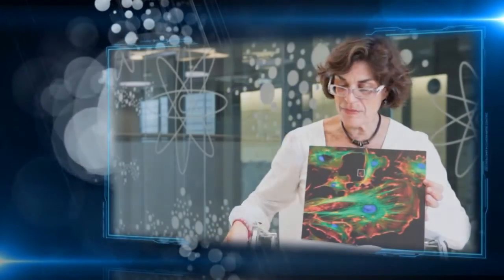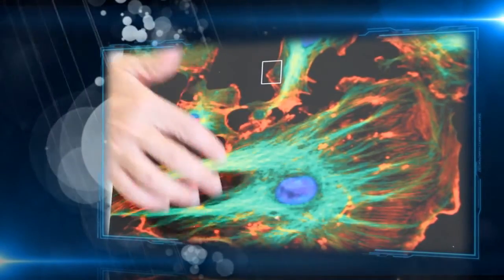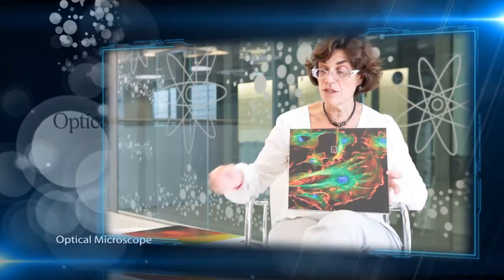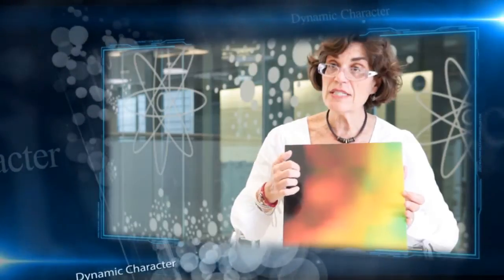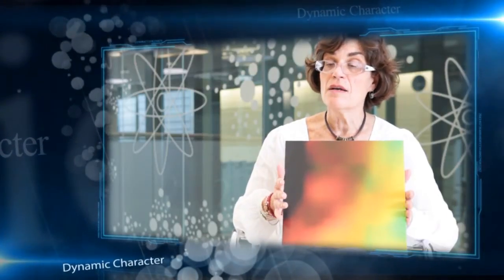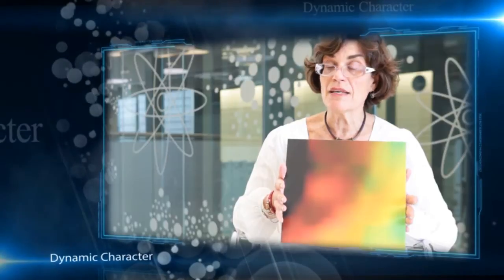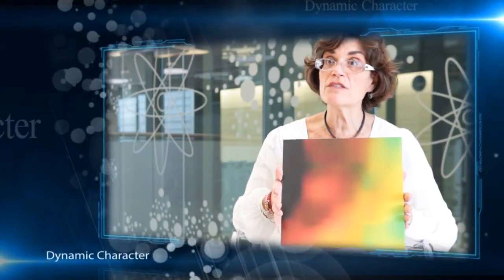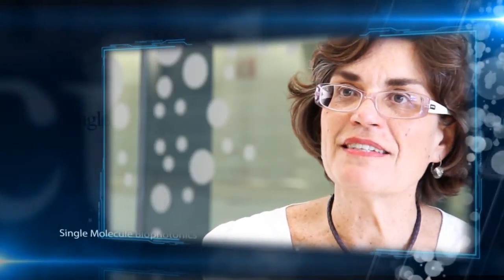María García Parajo - Single Molecule Biophotonics Research Group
ICREA Prof. at ICFO María García Parajo leads the Single Molecule Biophotonics research group at ICFO - Institute of Photonic Sciences.

Our research focuses on the development of advanced optical techniques to the study of biological processes at the single molecular level on living cells. We use near-field optical approaches and photonic antennas to provide simultaneous nanoimaging and nanospectroscopy on living cells, in combination with other far-field nanoscopy methods. Fluorescence correlation spectroscopy in ultraconfined volumes, and multi-color single particle tracking are exploited to gain access to dynamic processes down to the µs time resolution. In parallel, our aim is to bring biophysical inside into fundamental biological questions that have important implications for health and disease, including cell biology and immunology, in close collaboration with biologists.

Research Topics:

* Micropatterned biomaterials for nanoscale force-induced activation of adhesion receptors in the immune system: IMMU-NANO-FORCE
* Advanced photonic antenna tools for biosensing and cellular nanoimaging
* Development of nanomedicines for enzymatic replacement therapy in Fabry disease
* Nano-Mechano-Biology: spatiotemporal remodeling of membrane nanoplatforms under mechanical forces
* Unraveling the nanolandscape of receptors controlling molecular processes of the immune system